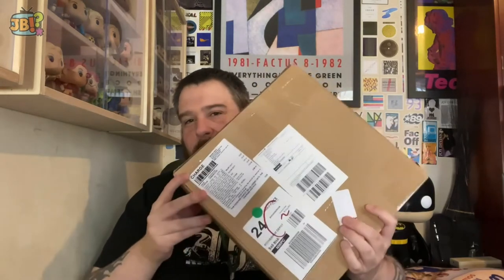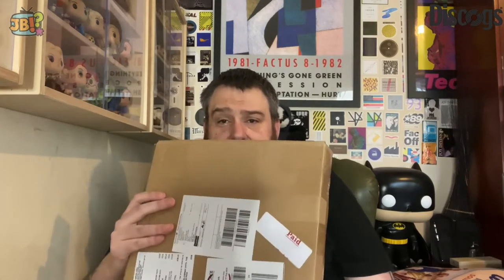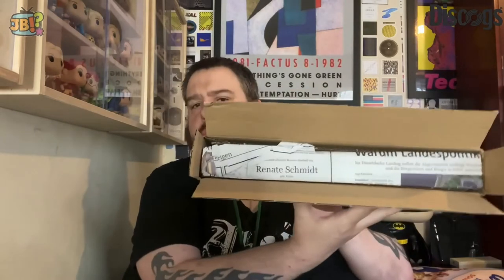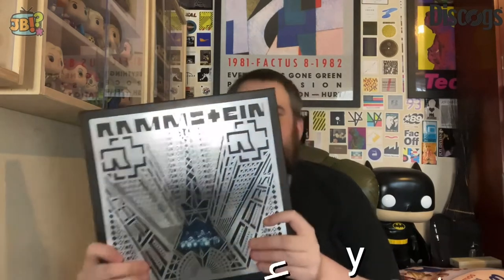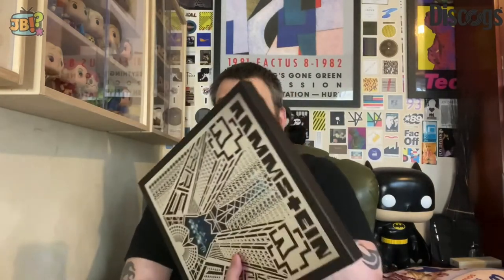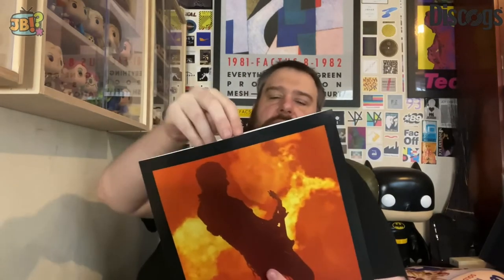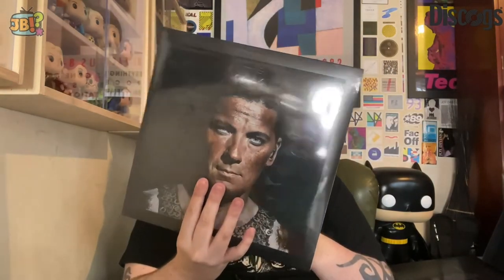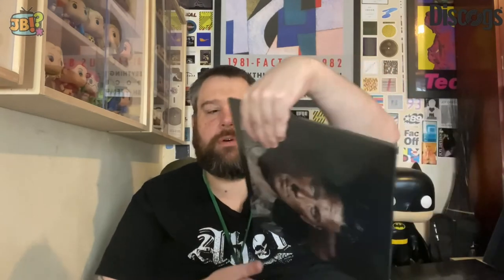Unboxing the Rammstein ‘Paris’ 2017 Super Deluxe 4-LP/2-CD/Blu-Ray Boxset